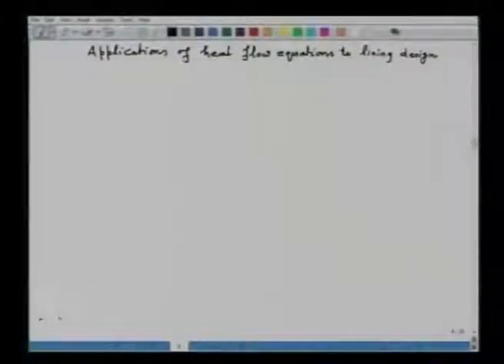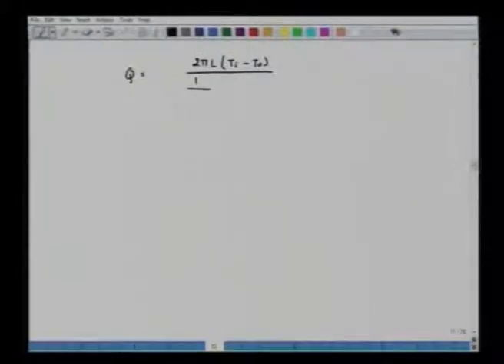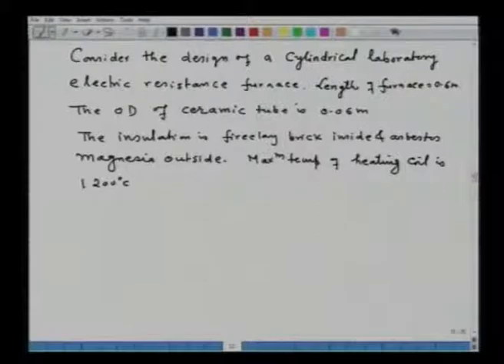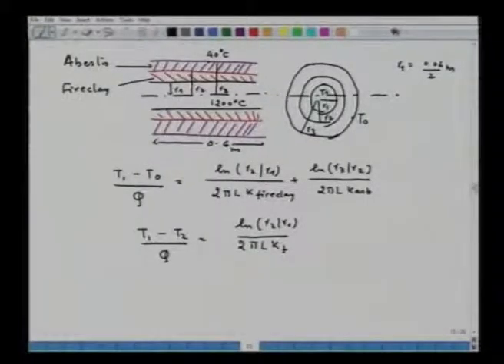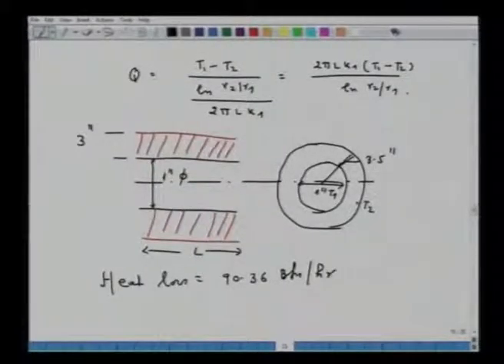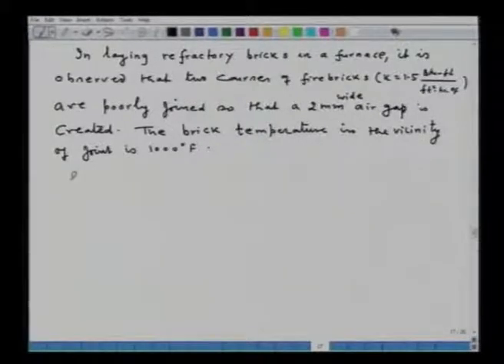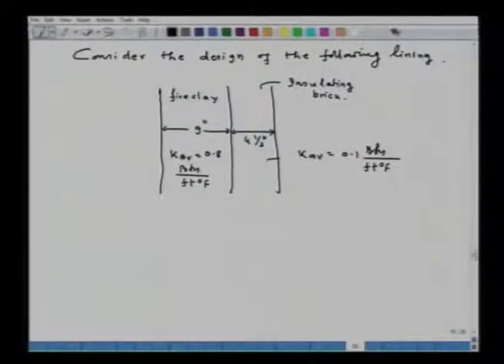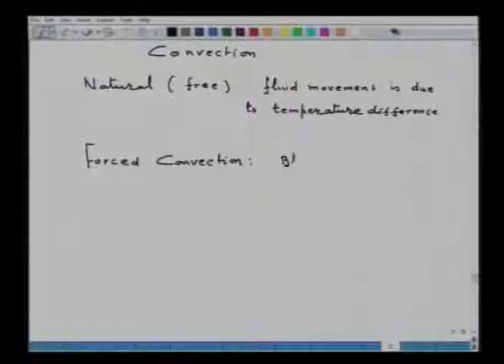Mod-01 Lec-29 Transport Phenomena in Furnaces: Heat Transfer and Refractory Design